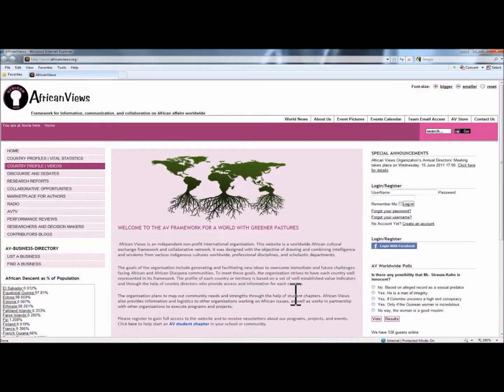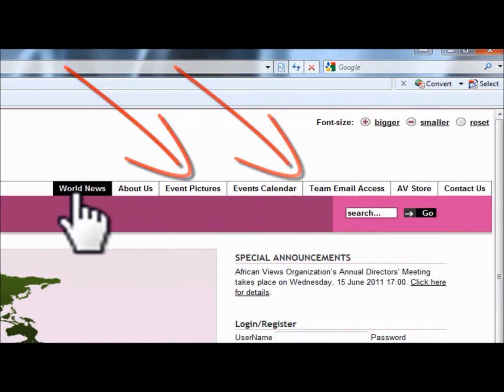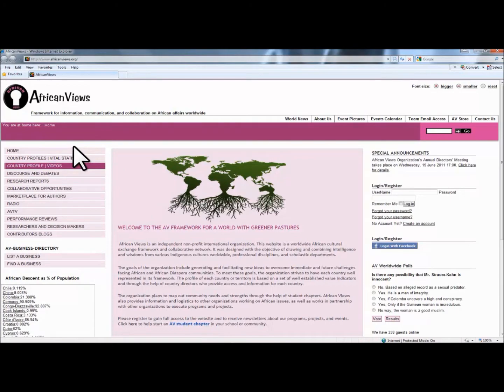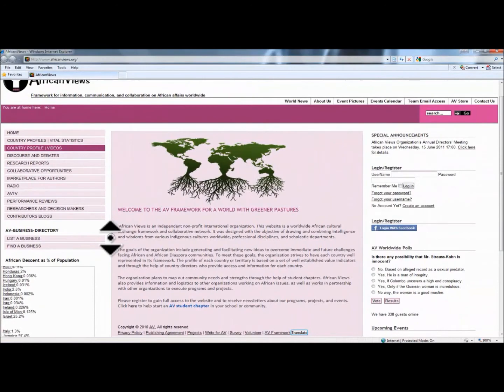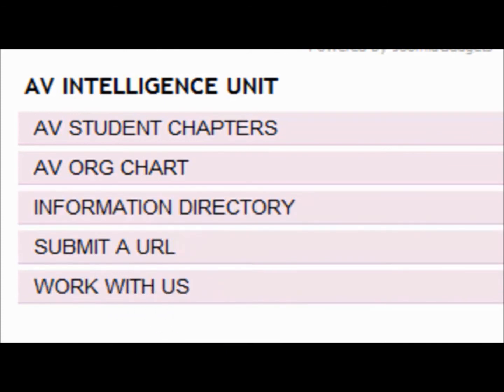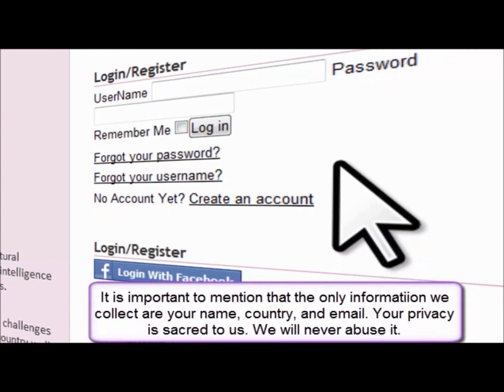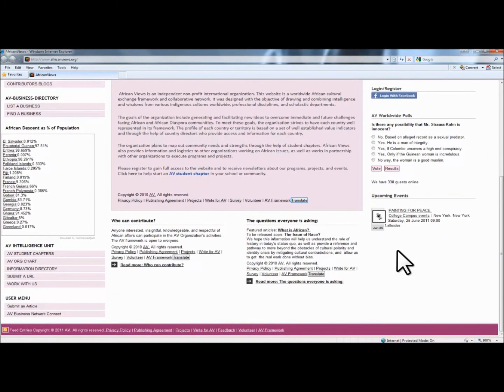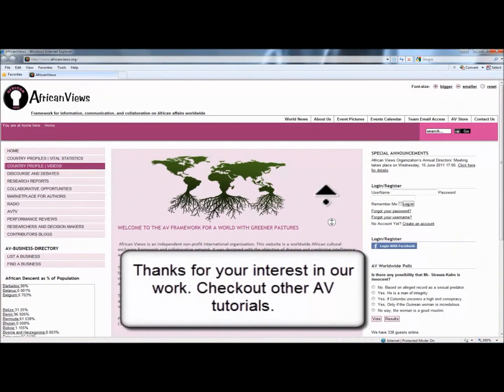Introduction to AV Framework and its basic features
AV tutorial Part 1